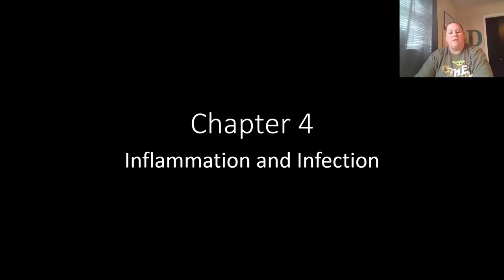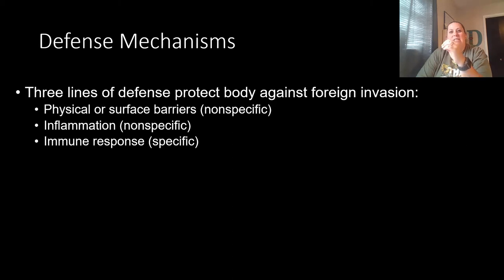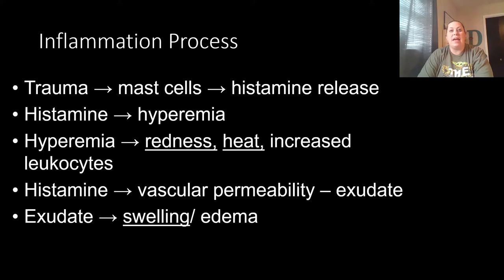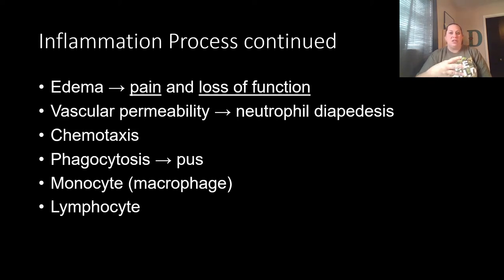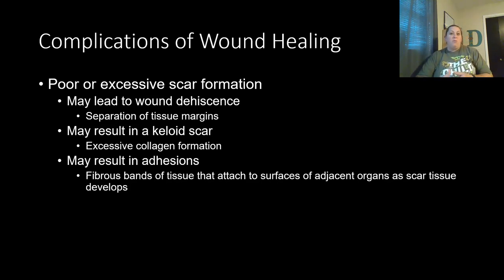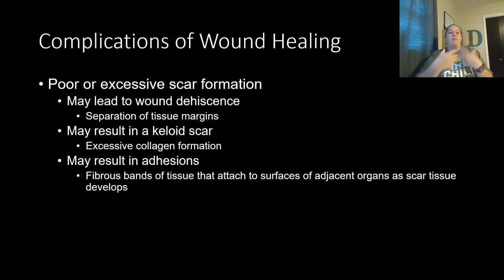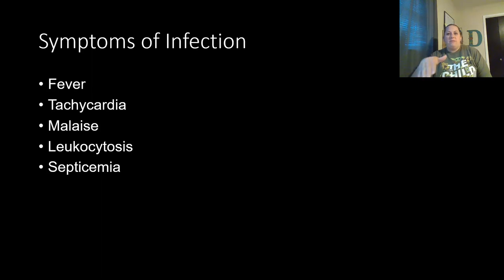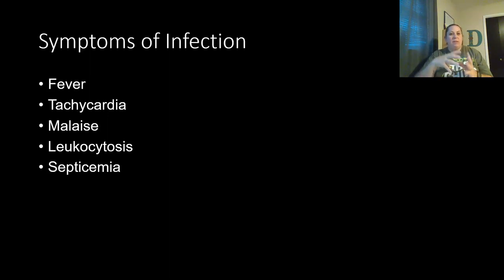Inflammation and Infection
In this video, the immune system is introduced.  We also take a close look at the process of inflammation and infection.